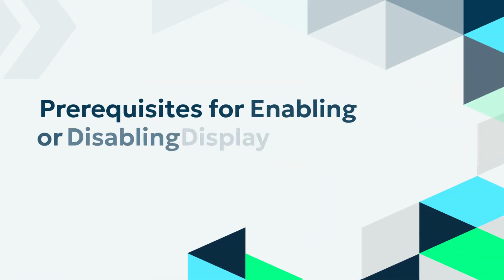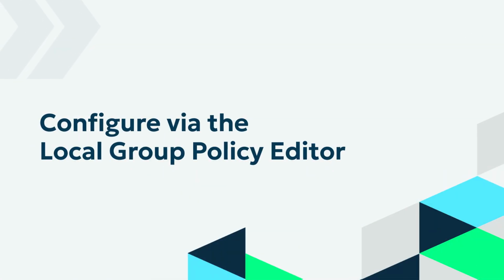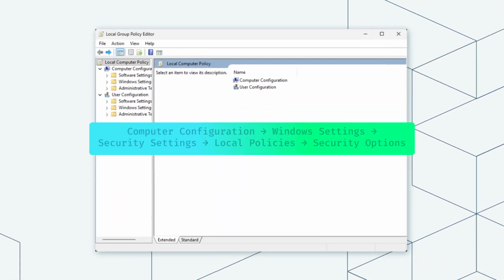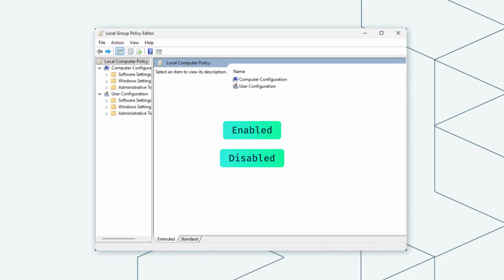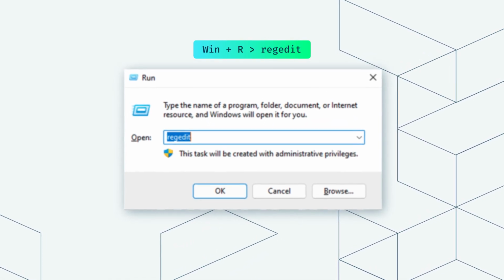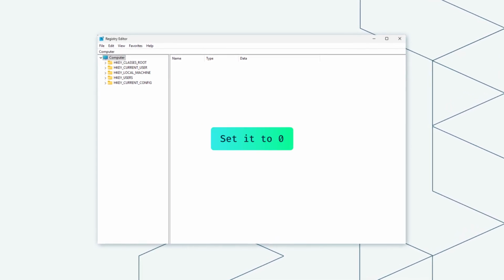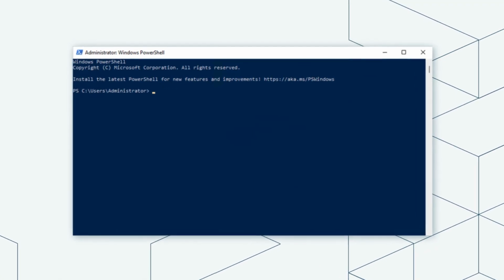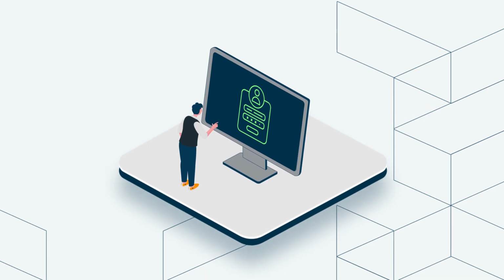How to Enable or Disable Don’t Display Last Signed in User on the Sign in Screen in Windows 11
Learn how to hide or show the last signed-in user on your Windows 11 sign-in screen. In this step-by-step guide from NinjaOne, we’ll walk you through three easy methods—using the Local Group Policy Editor, the Windows Registry, and PowerShell. Whether you’re managing a business network or securing a shared PC, this video will help you protect user credentials and tighten login security. Perfect for IT admins and power users alike.

Read the full blog on How to Enable or Disable Don’t Display Last Signed-in User on the Sign-in Screen in Windows 11

Chapters:
00:00 Introduction
00:35 Prerequisites for Enabling or Disabling
01:03 Local Group Policy Editor
02:00 Registry Editor
02:46 PowerShell Script for Automation
03:24 Conclusion